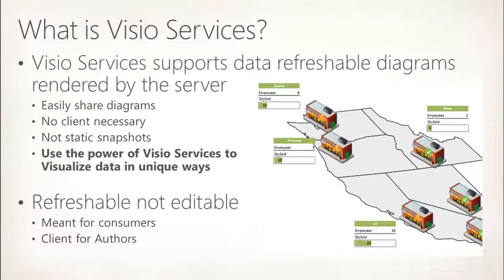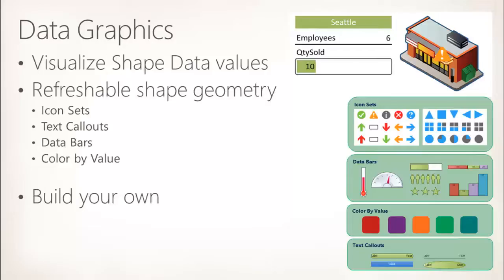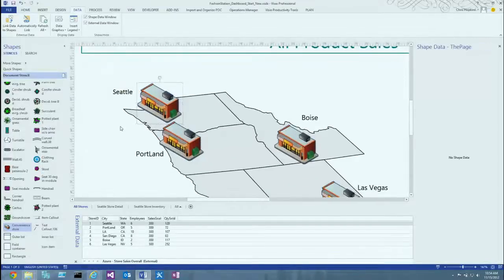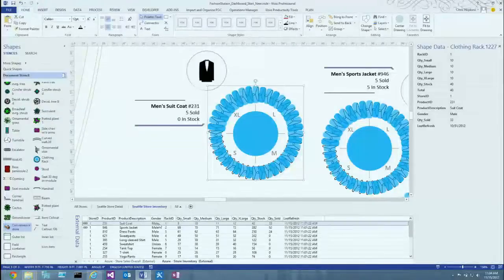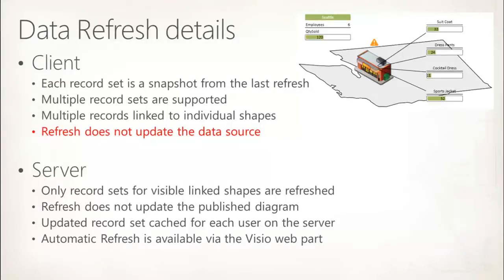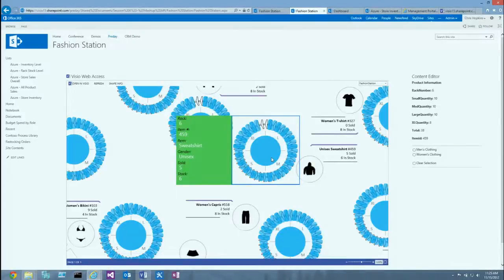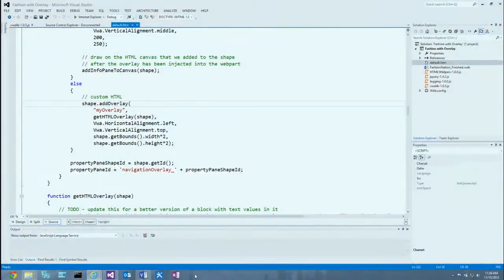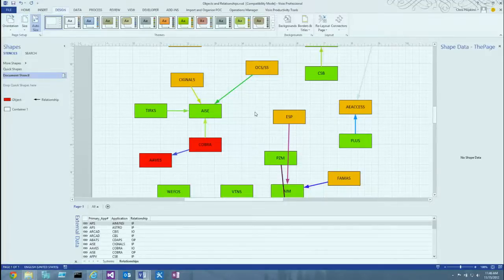SharePoint Conference 2012 Developing Advanced BI Visualizations with Visio & SharePoint in Office 3